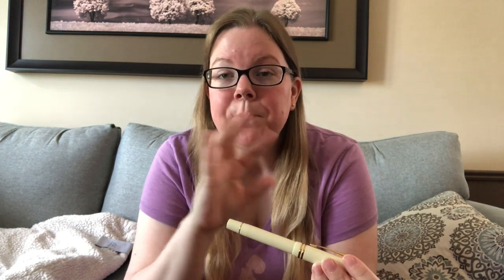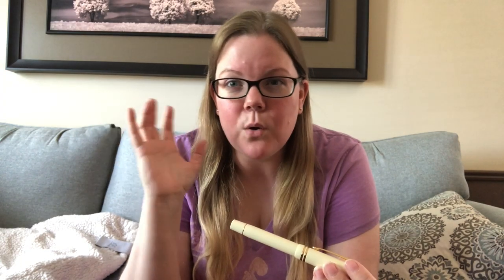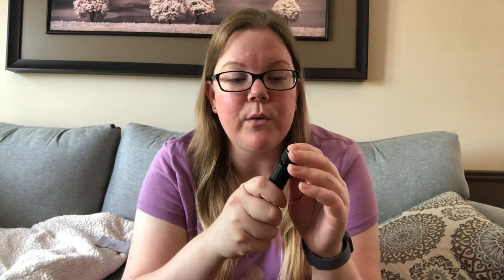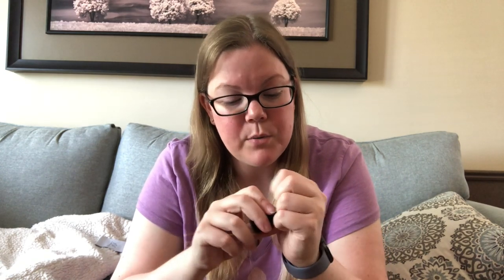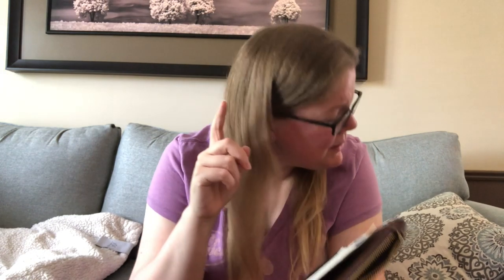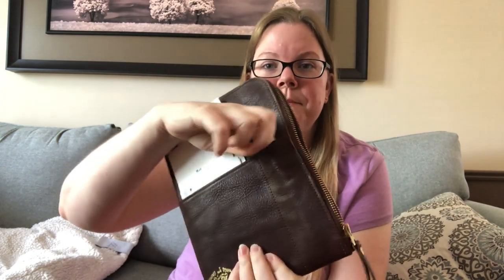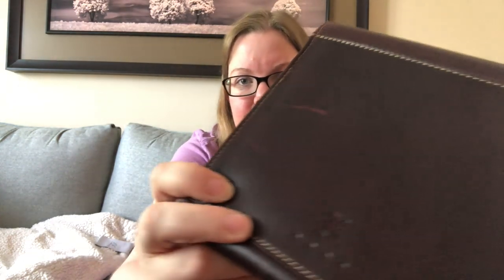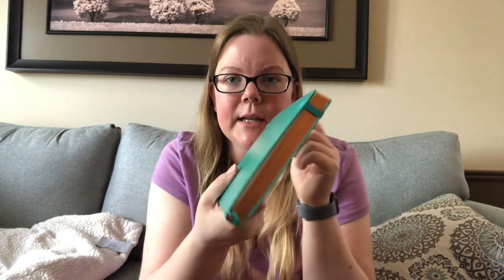My EDC, fountain pen "Everyday Carry"